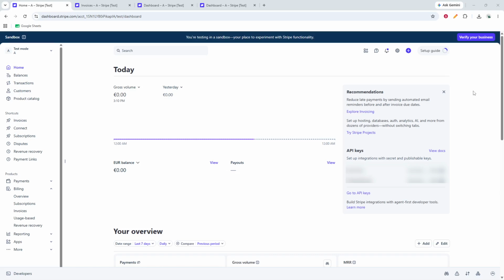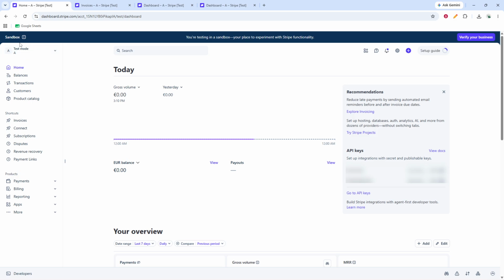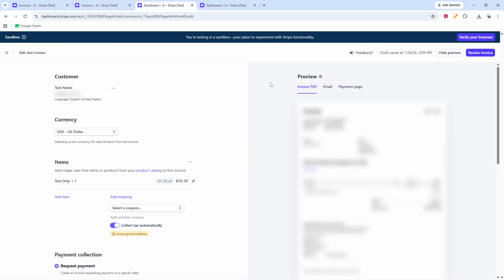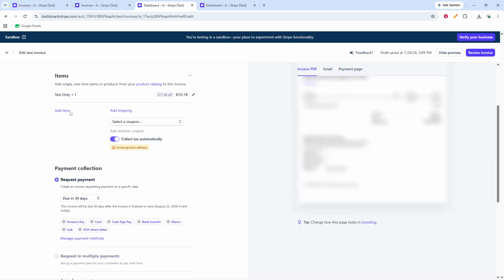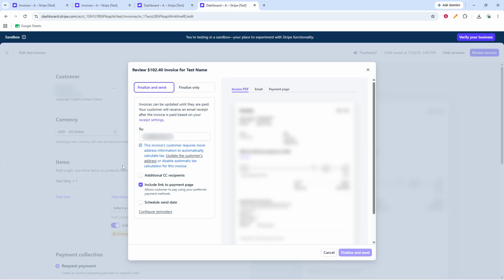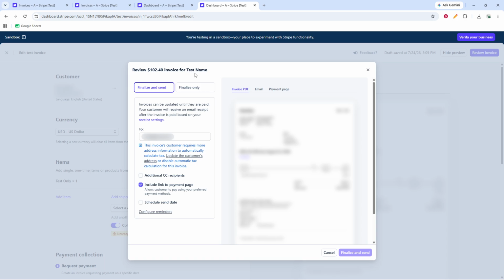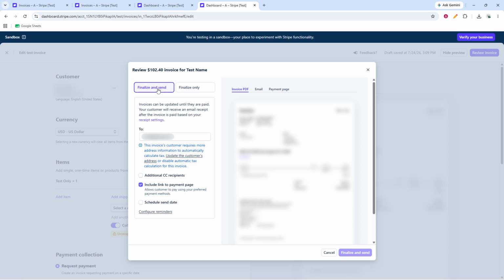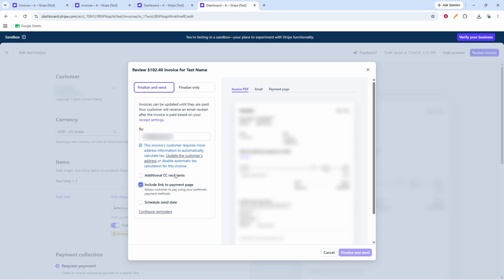How to Send a Test Invoice by Email in Stripe [2026 Step By Step Guide]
In today's video, I'll show you how to send a test invoice by email in Stripe step by step. Whether you're testing your invoicing workflow or verifying customer email delivery, this guide will help you send test invoices from Stripe.

You'll learn how to enable Test Mode, create or open a test invoice, send the invoice by email, verify delivery settings, and confirm that the invoice was sent successfully.